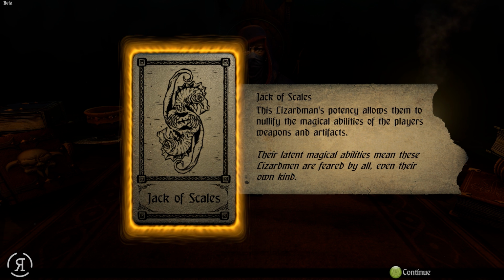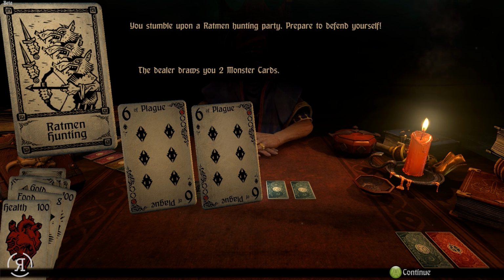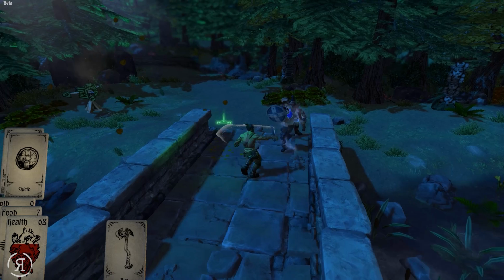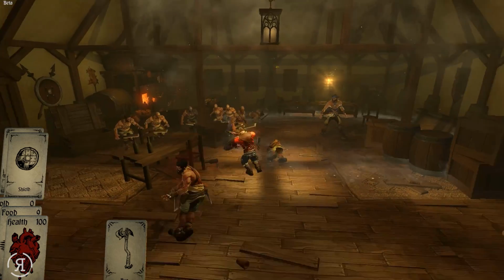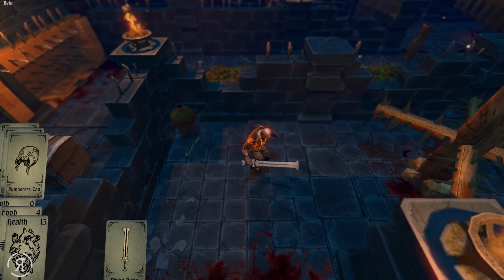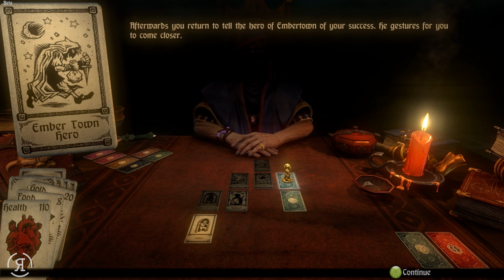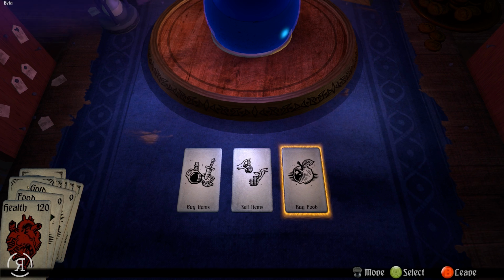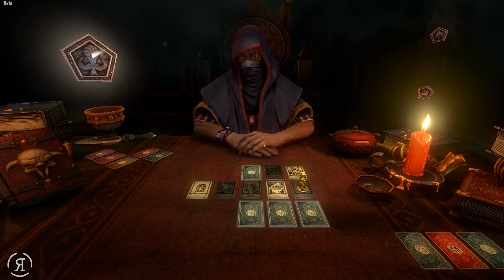Hand of Fate (Early Access) - Part 7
If you can't wait until Hand of Fate is released on Steam, purchase a Steam key at the developers
Hand of Fate is coming to Steam Early Access soon!

"Hand of Fate is a card based roguelike, in which the player builds a collection of cards into a deck, which is then used to deal out the dungeon floors through which they adventure. Upon entering combat, all of the cards the player has collected fly into their character's hands as fully modeled 3D assets, and combat begins.

Key Features

Tabletop card game brought to vivid life.
A unique take on roguelike gameplay.
Visceral action-RPG combat.
Game changing gear and items make every playthrough unique.
Hundreds of encounters, items, armour, weapons, artifacts, and mysteries to unlock.
Unique deck building mechanics let you customise your own adventure, as you seek to defeat the Jack, Queen and King of each suit.
Discover the mysteries of the world of Hand of Fate, as you complete your collection."

Hand of Fate (Early Access) - Part

Hand of Fate & Let's Play "Lets Play" Walkthrough HD Gameplay ReformistTM Reformist TM "Playthrough Part"  With Commentary Combat Video Game

To remove the annotations for this video, click the "Hide Annotations" option on the lower portion of the video player.